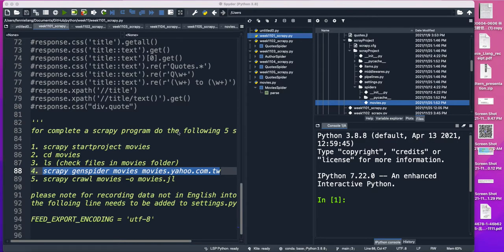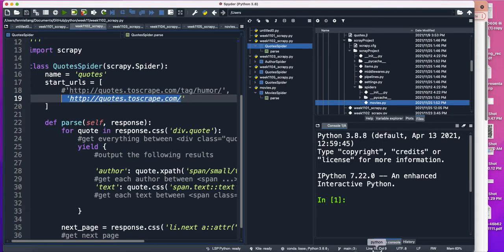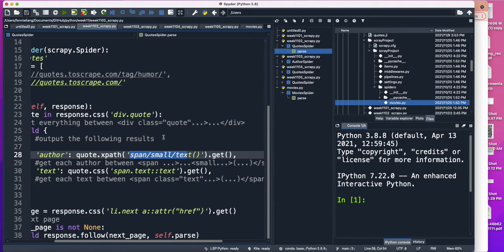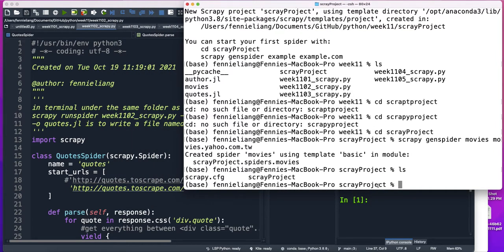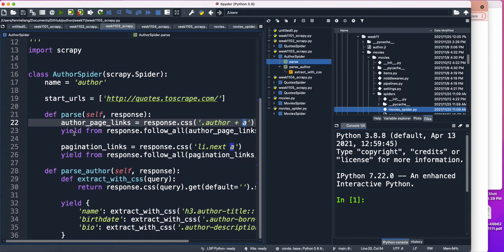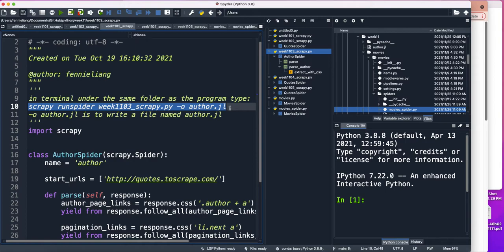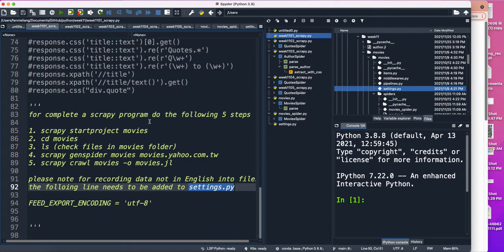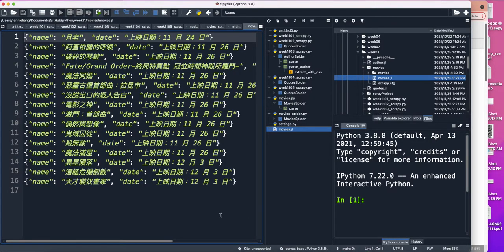#18【Python的網頁爬蟲與資料分析】 使用Scrapy 擷取網頁資料 - scrapy -2 | 政大 AI中心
第18堂：使用Scrapy 擷取網頁資料
．scrapy -1
．scrapy -2 0:00-29:44